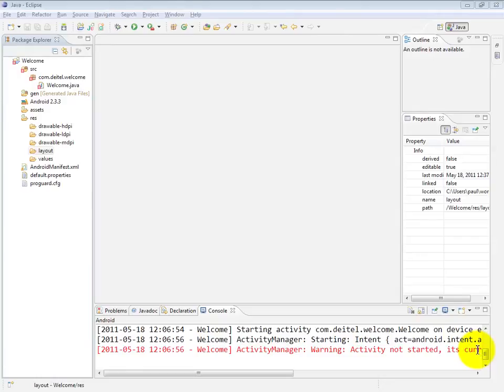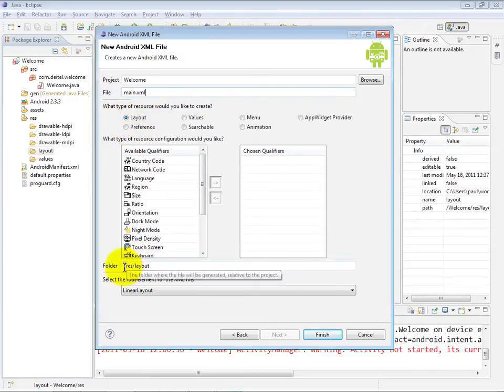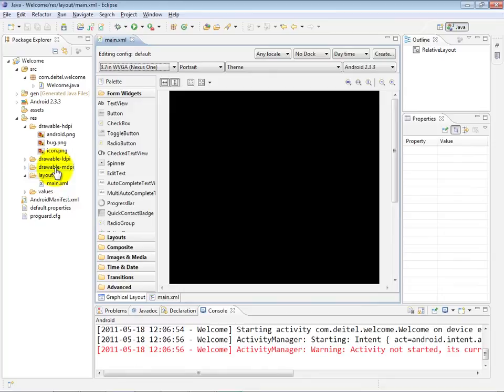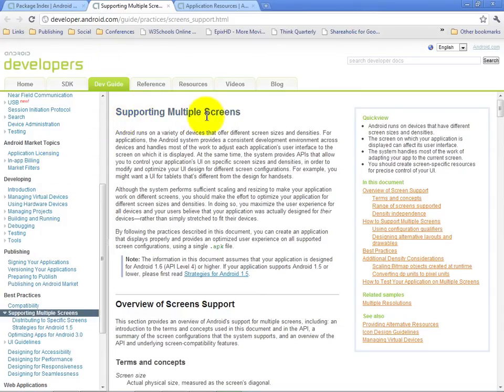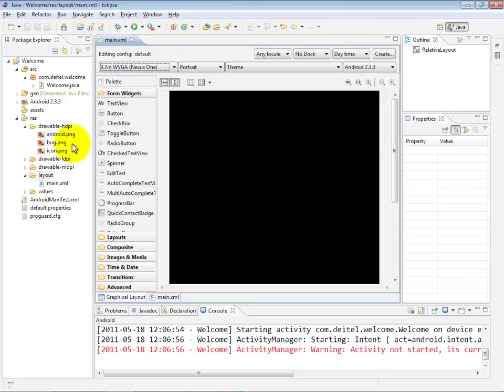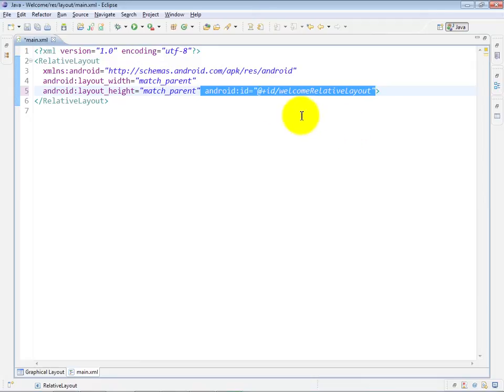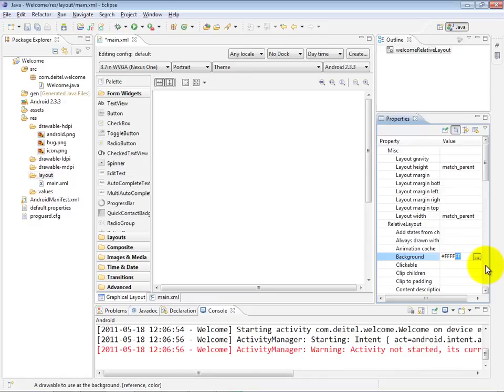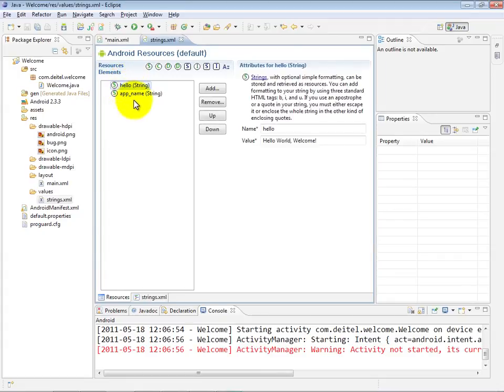lesson03 04 Replacing main xml and configuring the layout